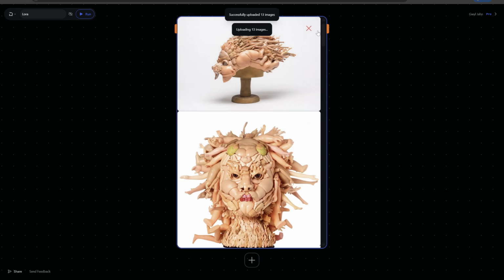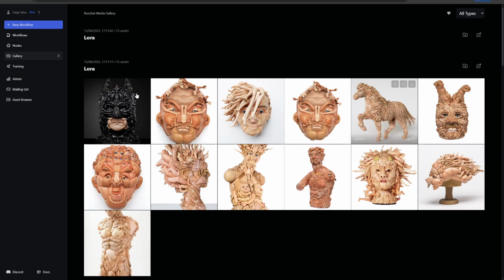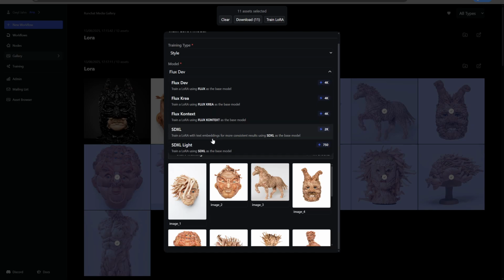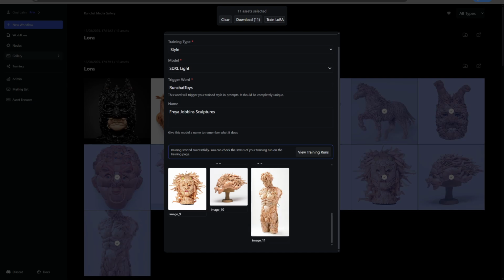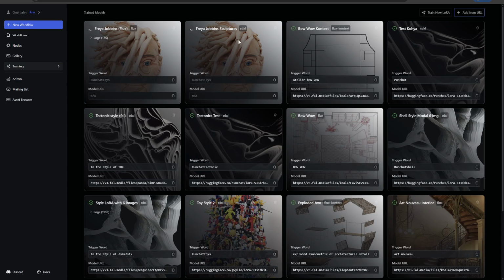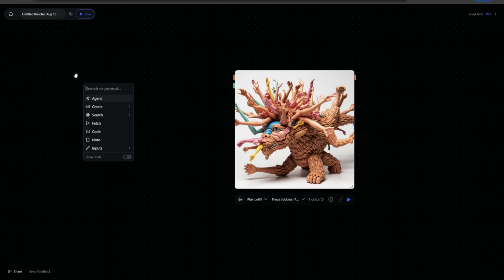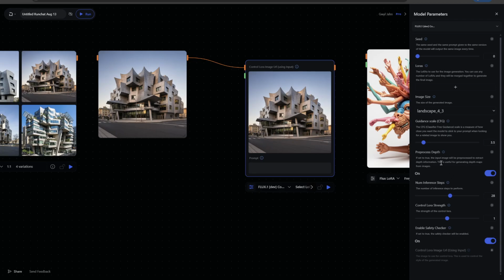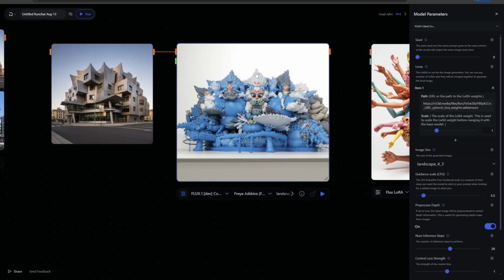Runchat 101: Custom Styles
Learn how to train a LoRA model to teach Flux new aesthetics, then use this in combination with Control nets to explore combinations of formal and stylistic references.

If you want to use the LoRA from this example here is the model url

Use the trigger word RunchatToys.